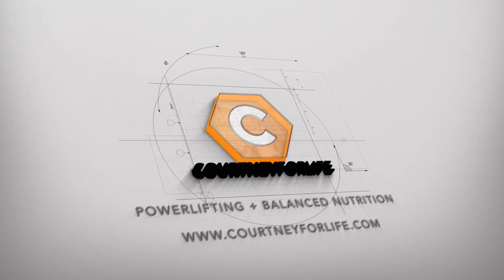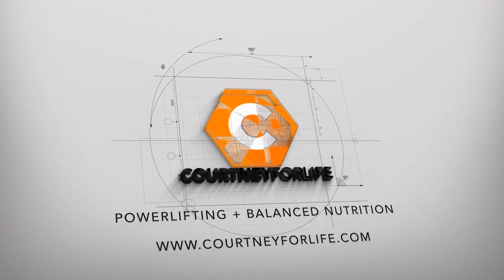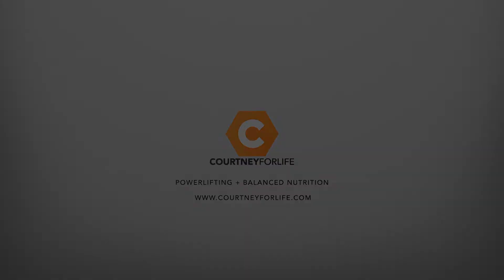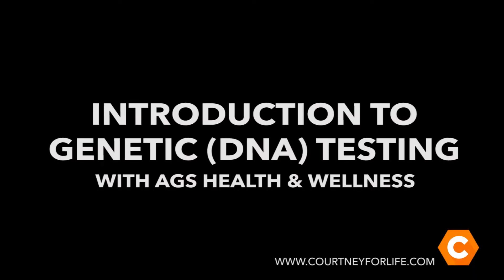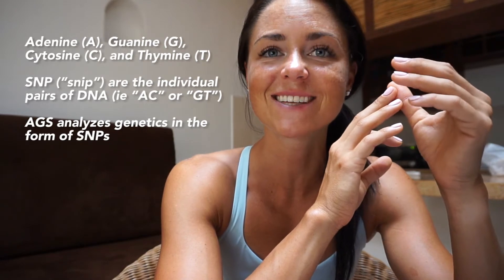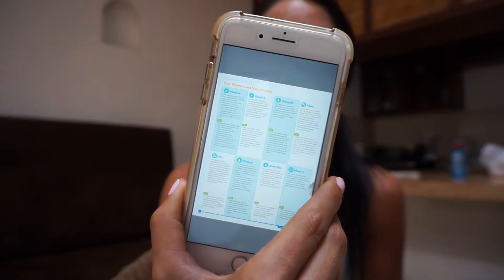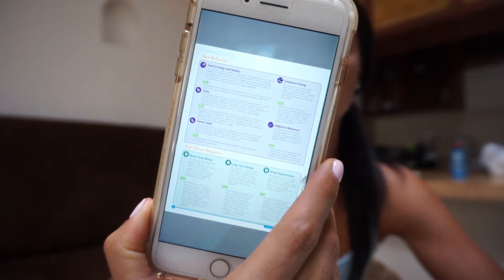Intro to Genetics (DNA) Testing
Genetics (DNA) testing with AGS Health & Wellness
What is genetics testing and how does AGS test your DNA to determine your results in order to make the best lifestyle changes?

Recommended test: PREMIUM Health & Wellness Test*

*if you would like a follow-up consult (HIGHLY RECOMMENDED) by the AGS team, please select the AGS CONSULTS option

*if you are one of my client athletes, please select the PROVIDER CONSULTS option

I track all of my meals using the My Macros+ app: CourtneyU